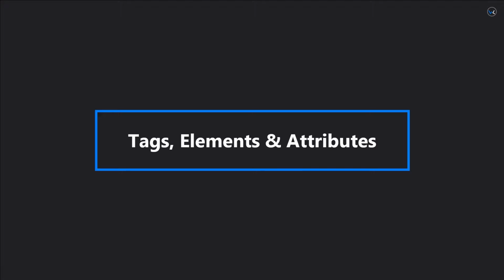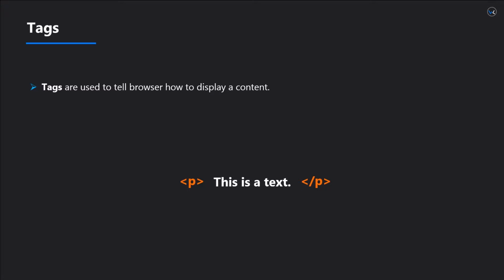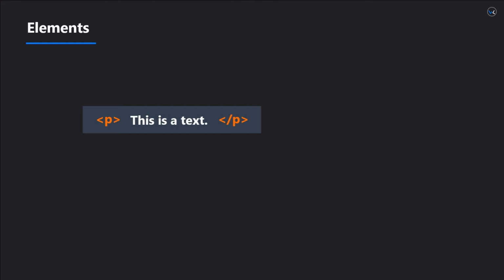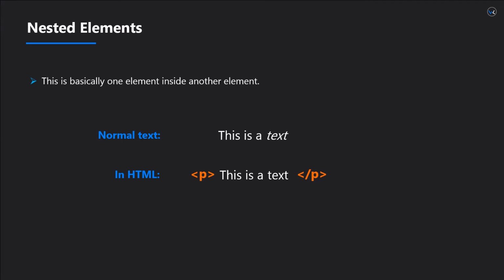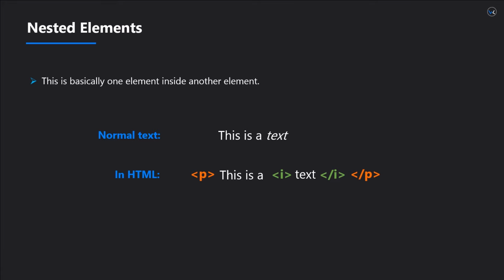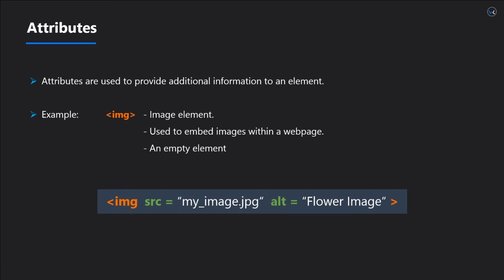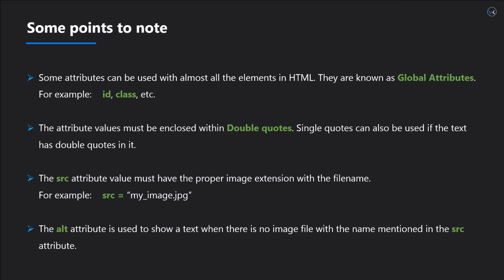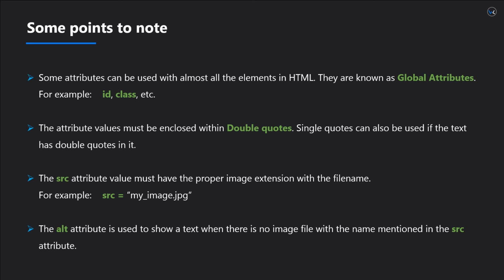3. Tags, Elements & Attributes in HTML | HTML Tutorial | Web Curious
I have discussed about HTML Tags, HTML Elements and HTML Attributes in this video. They are the ones which are the building blocks of any HTML file. I thought this is important to know before going to HTML file structure, because I will use some terms mentioned in this video. It will be easier for you to understand.

Timestamps:
00:00 Intro
00:14 Tags
01:33 Elements
02:00 Empty Elements
02:32 Nested Elements
03:20 Attributes
04:17 Some points to note
04:45 One more thing to note (not on slide)
05:32 Outro

What is Empty element in HTML?
What are Nested Elements?